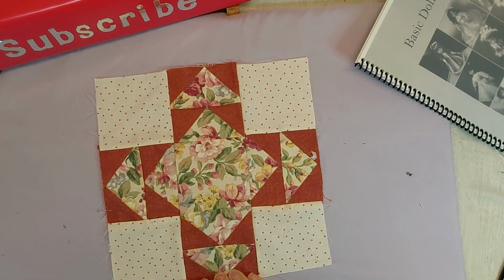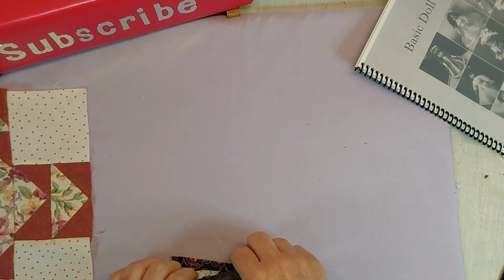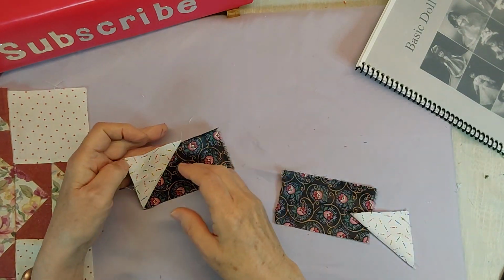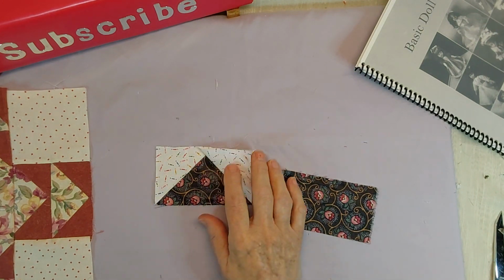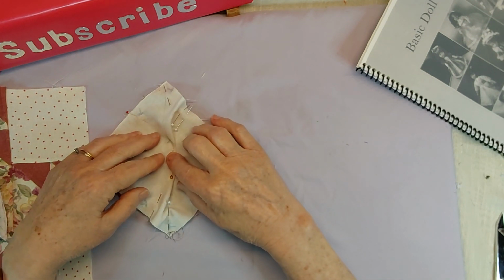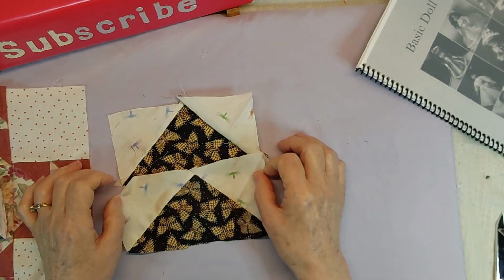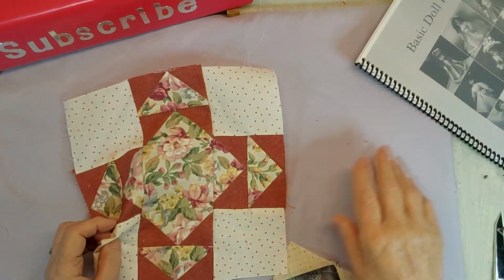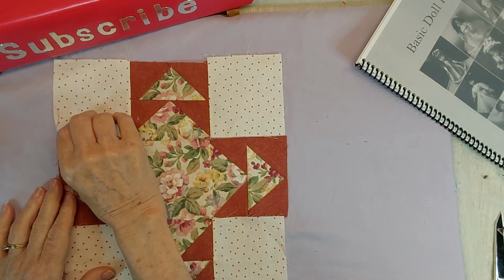QUILT BLOCK NUMBER 21 @ISEW. (236)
Quilt block # 21 for my sampler quilt. subscribe to my channel and touch the bell 🔔 to be notified when I have a new video Check out my Etsy Shop for my Basic Doll Patterns Thanks for watching